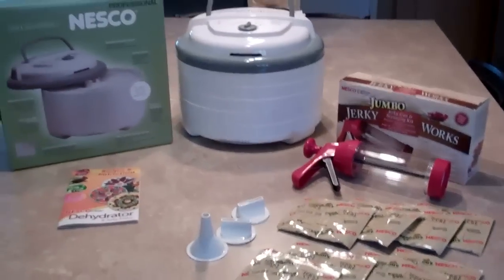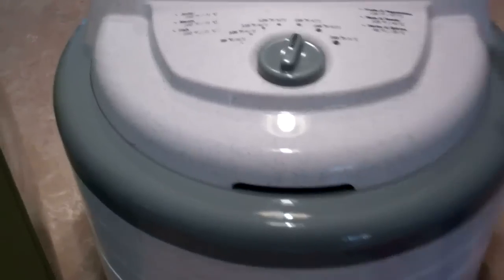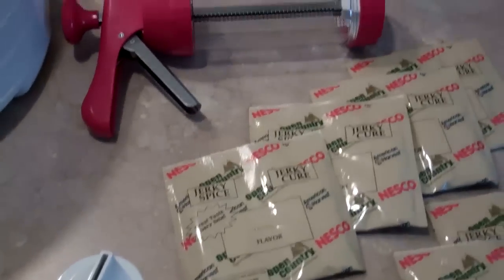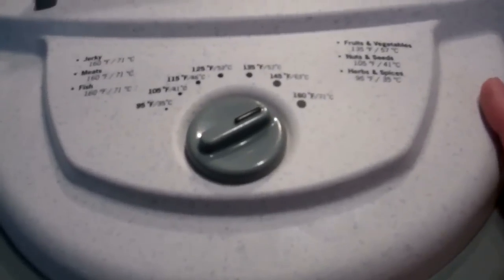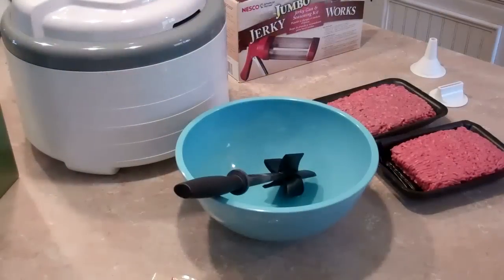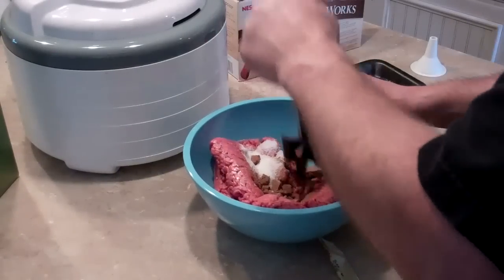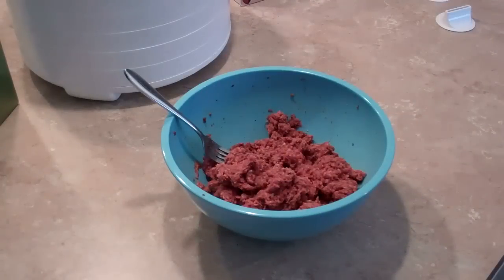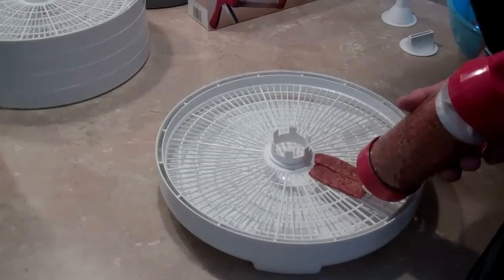How to Make Beef Jerky with the Nesco Dehydrator - Part 1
This is a product review of the Nesco Food and Jerky Dehydrator.   In this video, I will show you step by step how to make beef jerky using the Nesco Dehydrator and the Nesco  American Harvest Jumbo Jerky Works Kit.